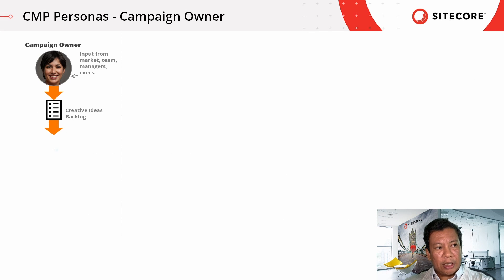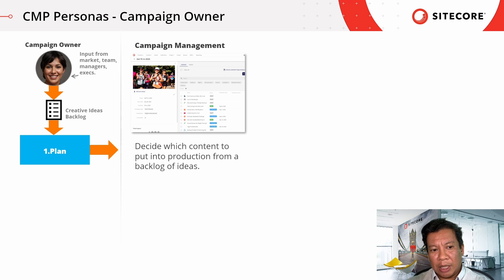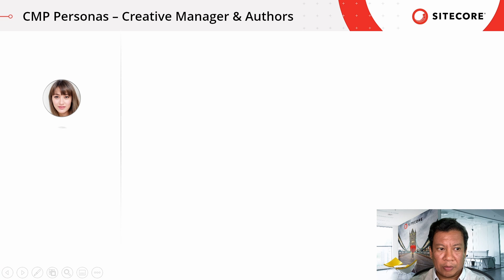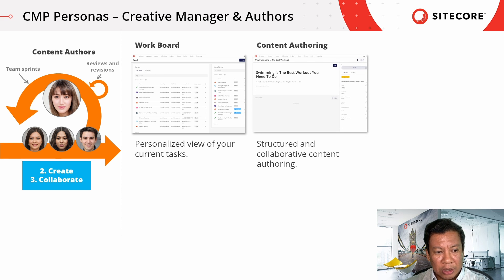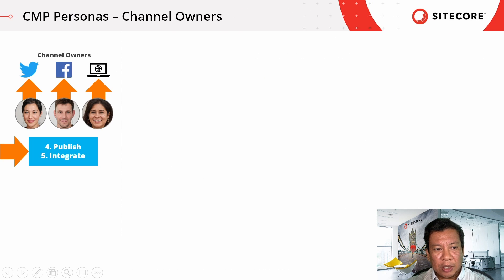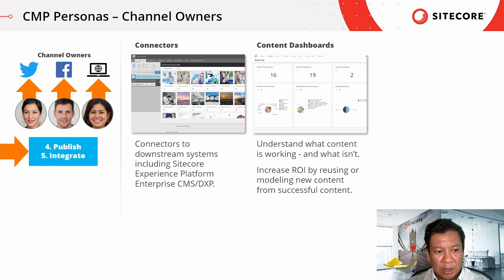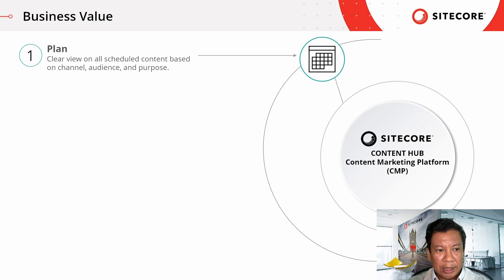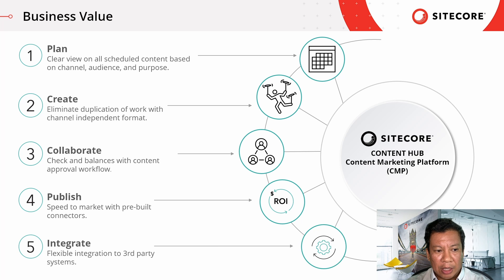Sitecore Content Marketing Platform (CMP) in 300 seconds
A quick overview of the Sitecore CMP and its benefits.